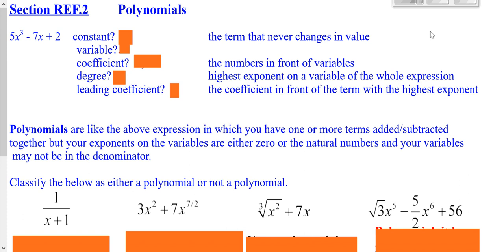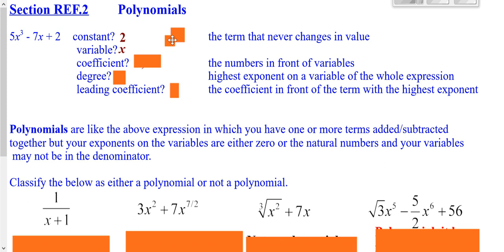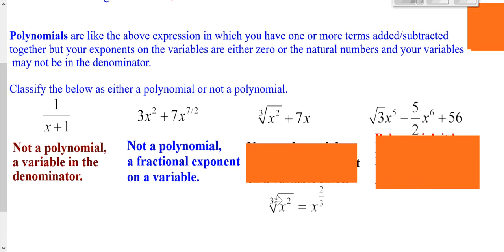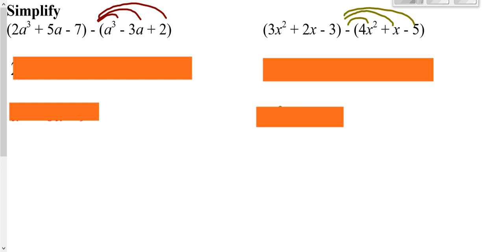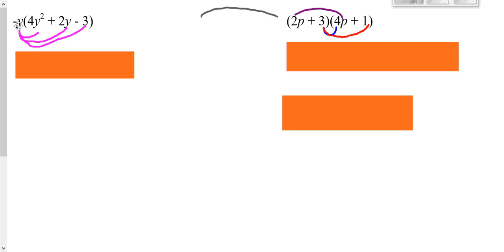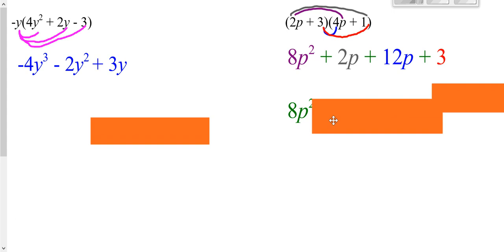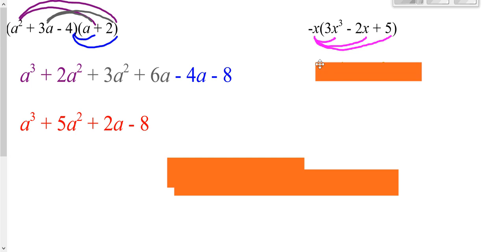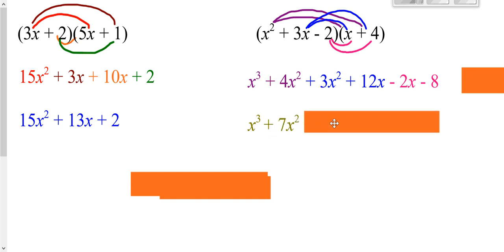Polynomials and multiplying polynomials